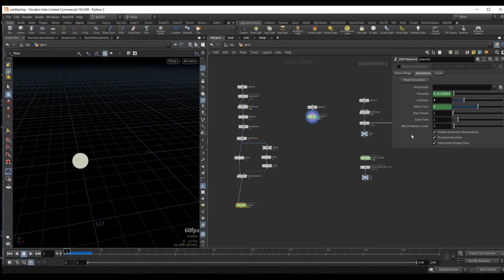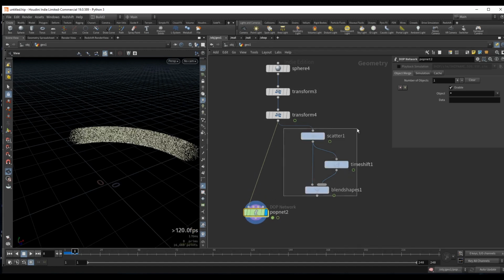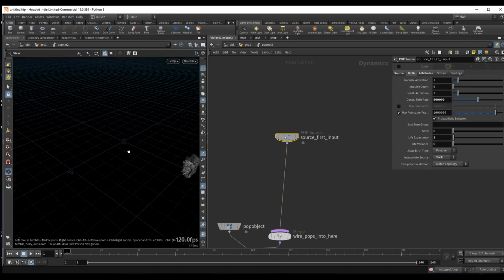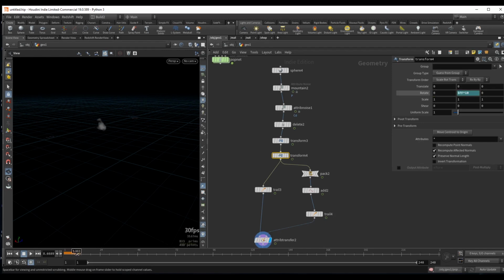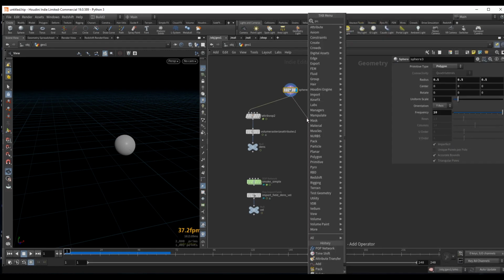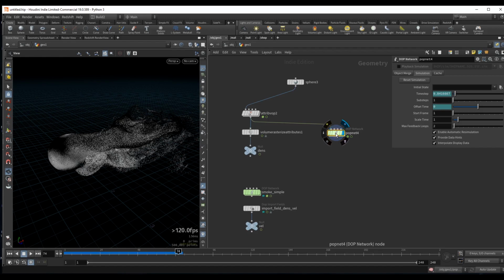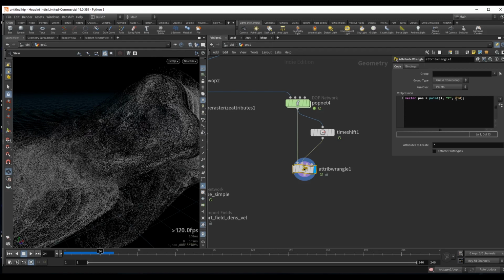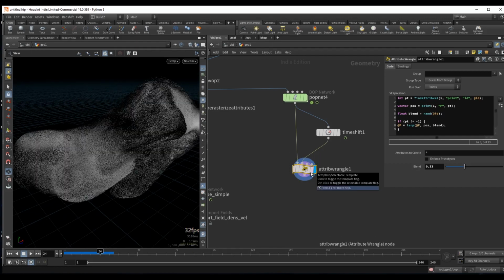VFX Essentials - Fix Particle Stepping - Houdini Tutorial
In this video I want to cover some common cases where you might encounter particle stepping. People often jump to increasing the substeps of the simulation and that's really just putting a band-aid on the problem, instead of addressing the root of the problem.

In the first examples I go over some ways that you can fix stepping by randomizing the interpolation between steps using the ID value of the points.

If all else fails there is the brute force approach that is or own custom interpolation that's happening outside of the simulation.

► Chapters:

00:00 - 14:08 : Source & Randomize based on ID
14:08 - 19:43 : Advection Blending
19:43 - 25:54 : Brute Force Method